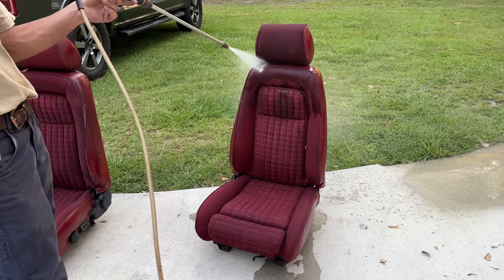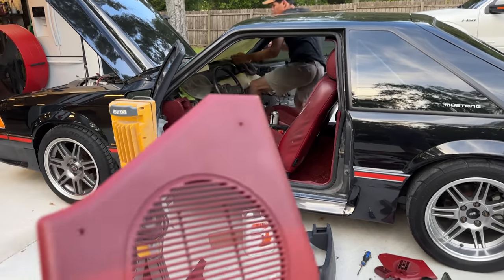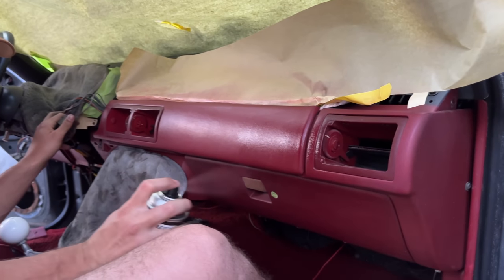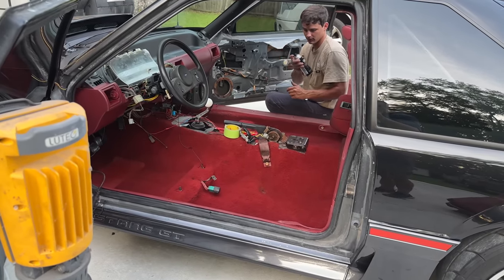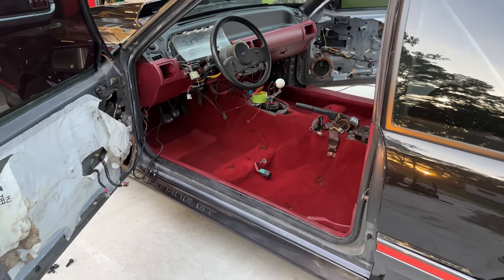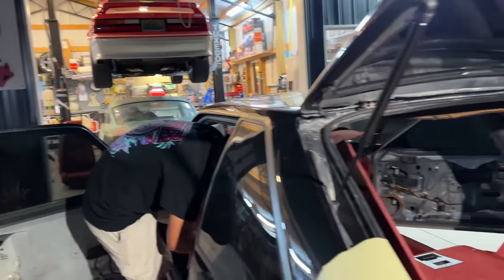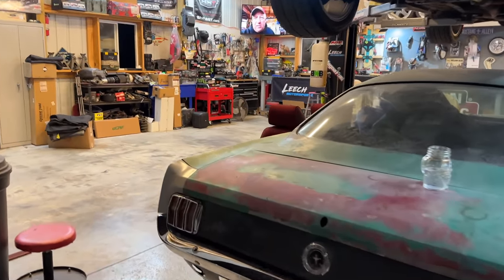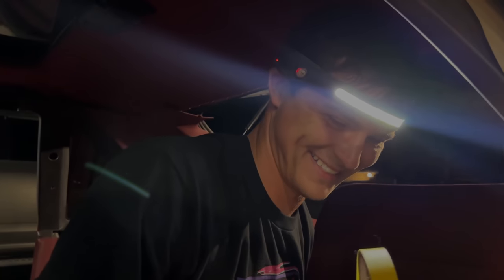This Dude Over Here Spray Painting Everything: CARPET..SEATS...DASH........ 🤔😂